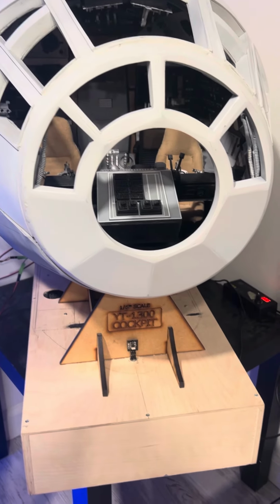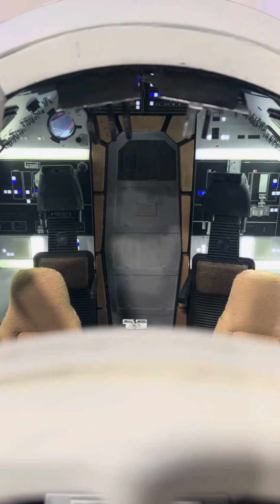Falcon Lights and sounds no relay clicks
Arduino remote control lights and sounds for my 1/6 scale Falcon cockpit.